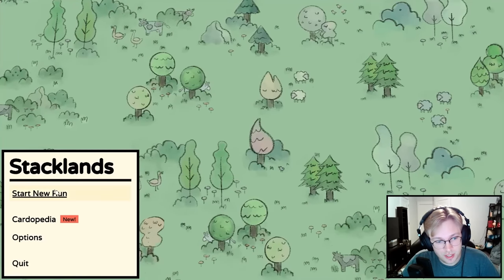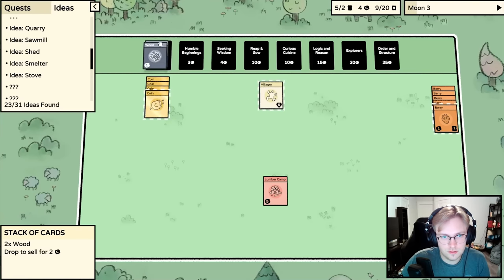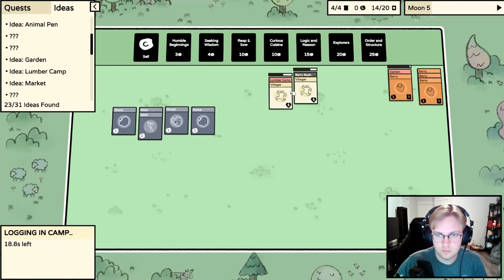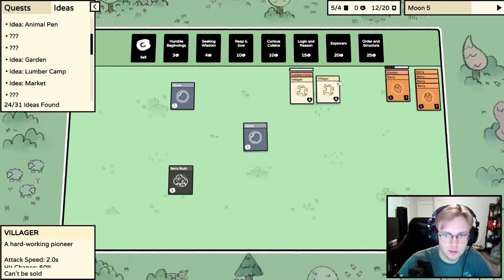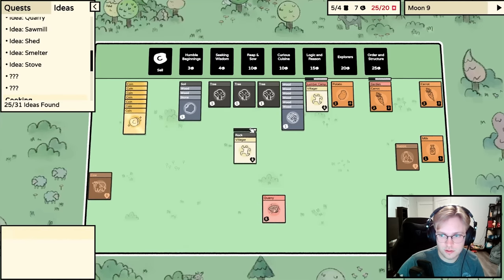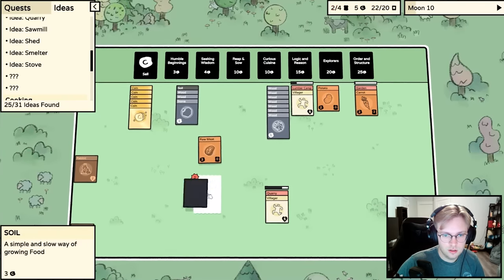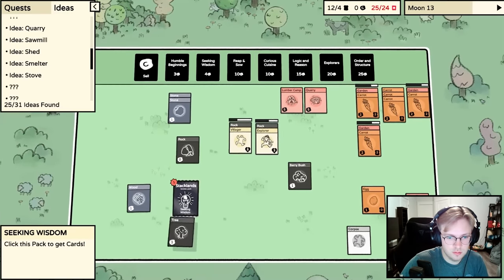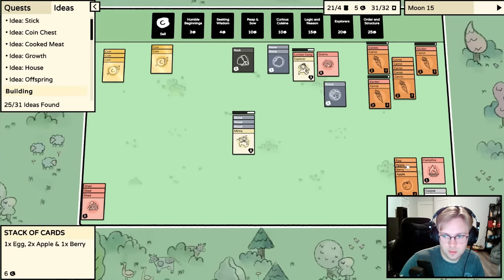Rebuilding My Village From Ashes In Stacklands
Stacklands is a village builder where you stack cards to collect food, build structures, and fight creatures.